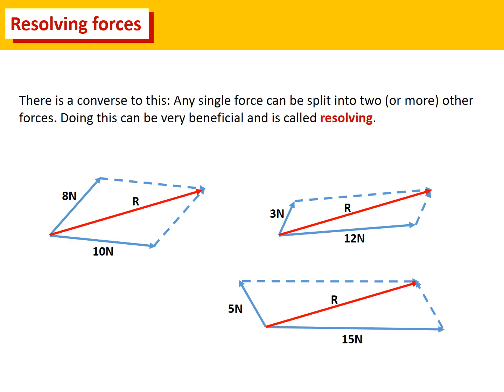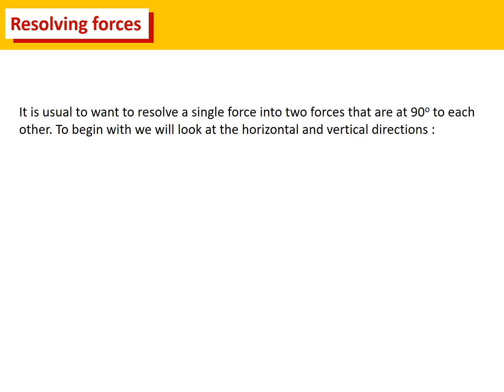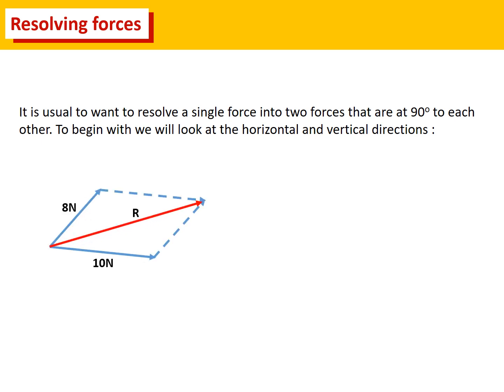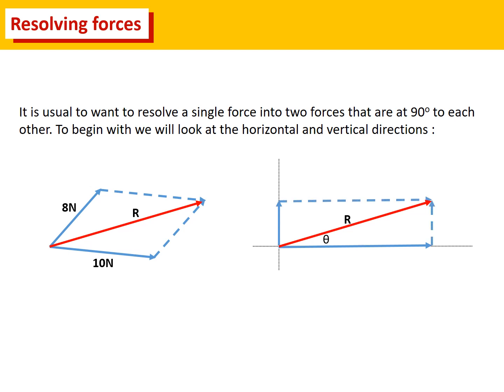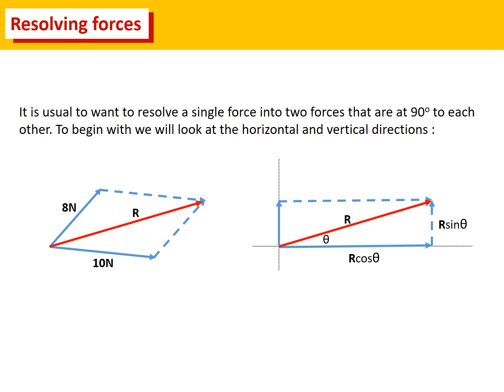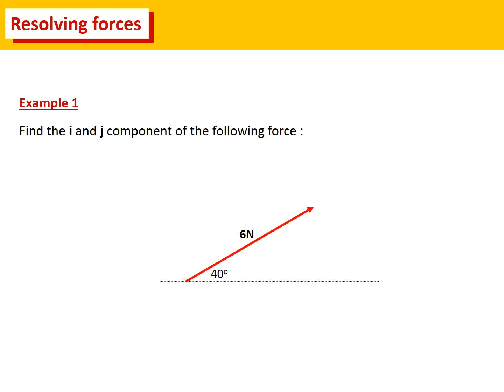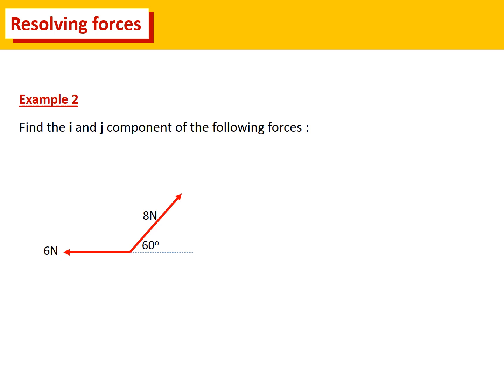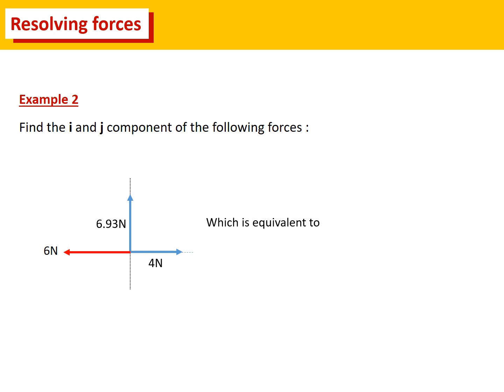RESOLVING FORCES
An introduction into resolving a force into its horizontal and vertical components.